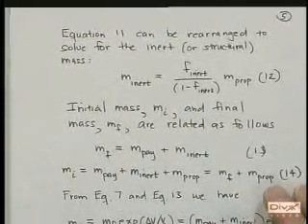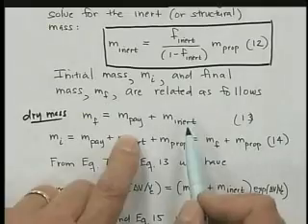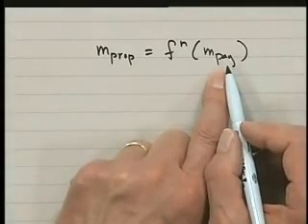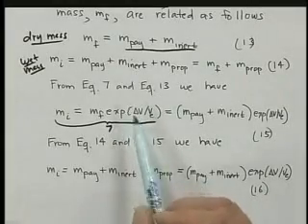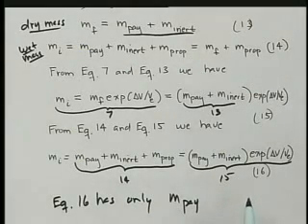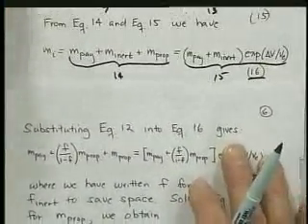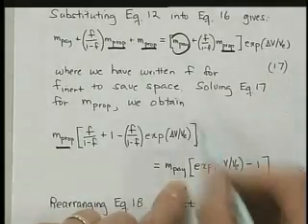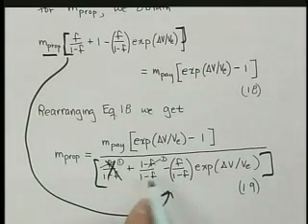Rocket Fundamentals (3 of 4)